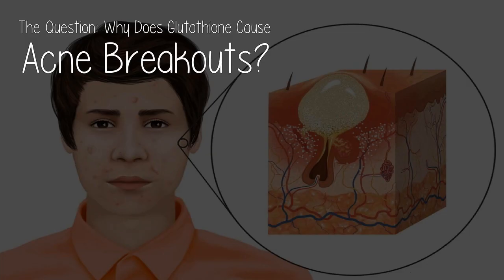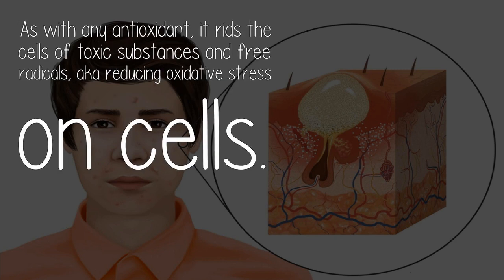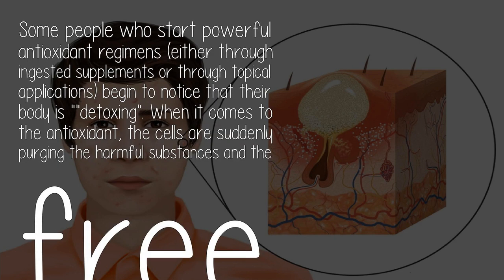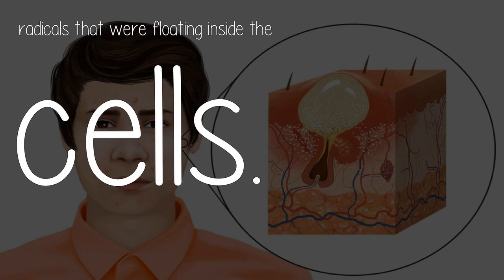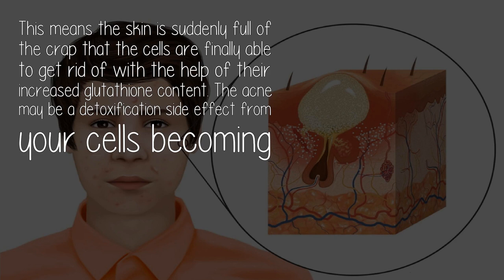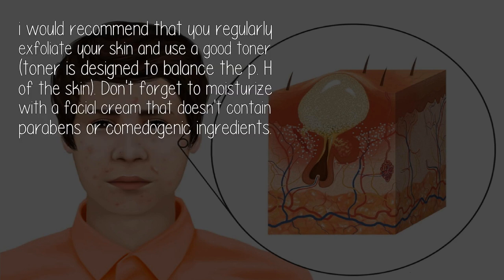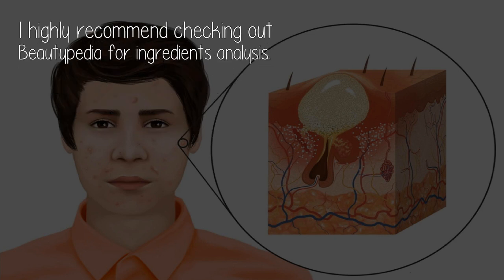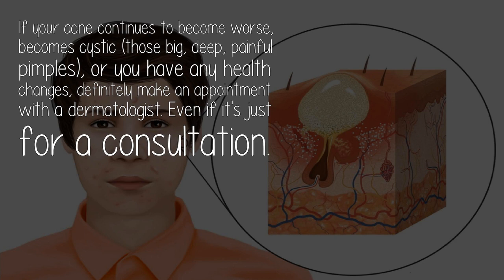Why Does Glutathione Cause Acne Breakouts?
From reading up on it, glutathione is a very powerful antioxidant and a deficiency of it is being investigated as one of the major causes of acne.